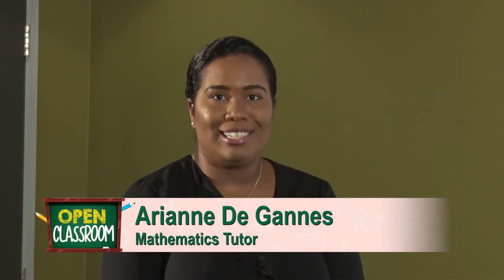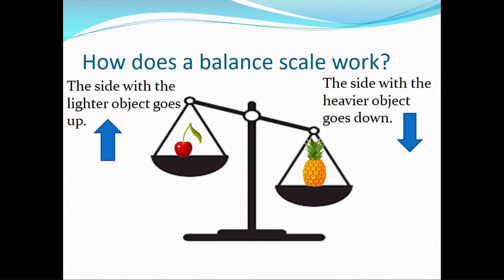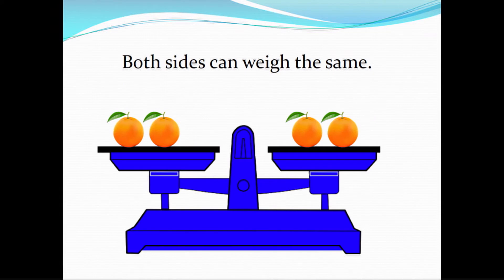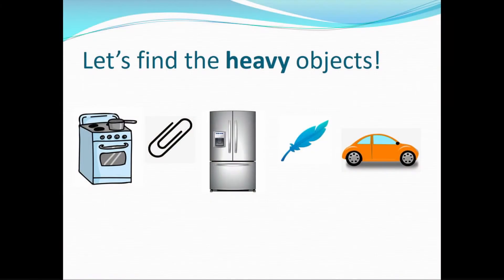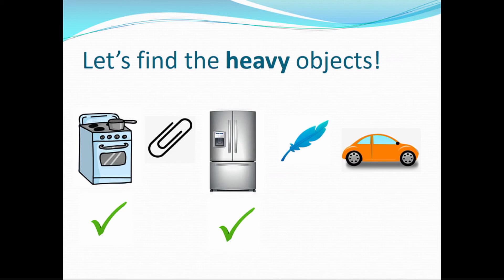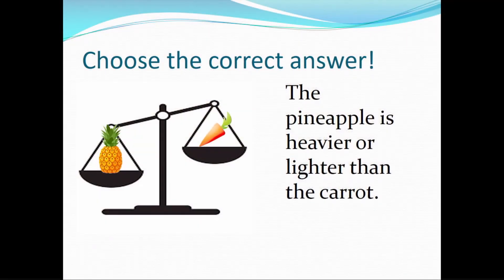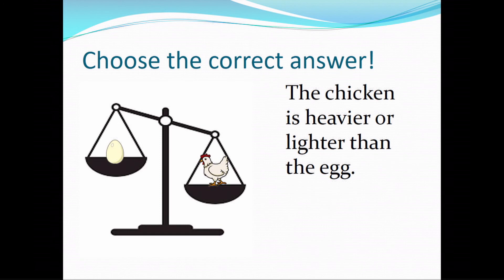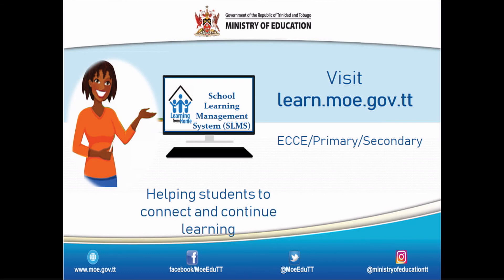Mass/ Weight Mathematics A De Gannes